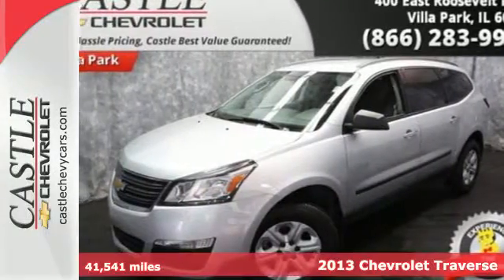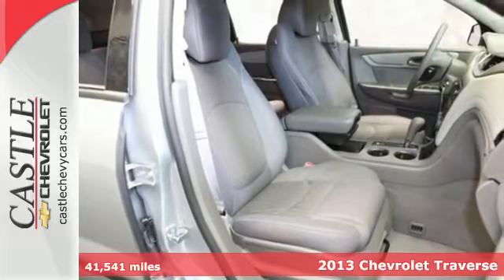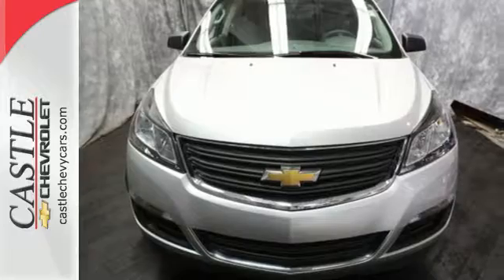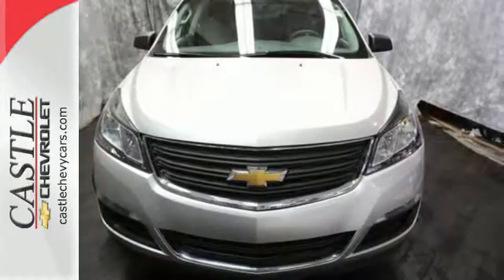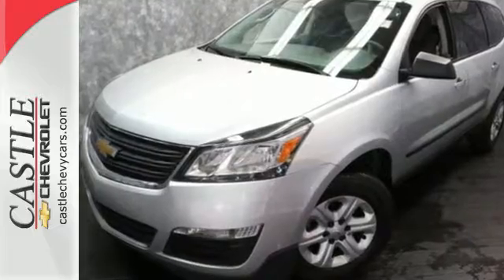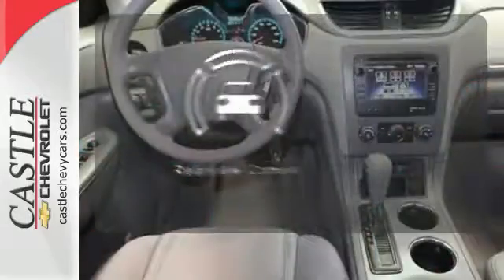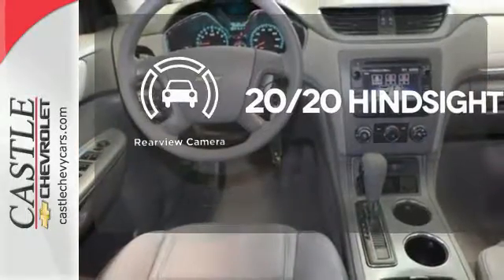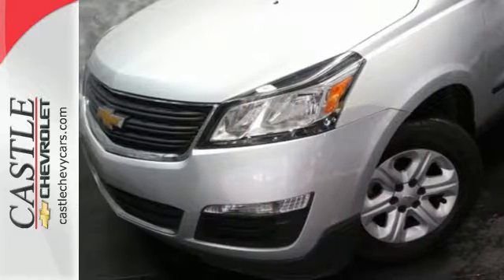2013 Chevrolet Traverse Villa Park Chicago, IL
Year: 2013
Make: Chevrolet
Model: Traverse
Trim: LS
Engine: Cyl.
Transmission: Automatic
Color: Silver Ice Metallic
Mileage: 41541
Stock #: G2274
VIN: 1GNKRFKD9DJ255612

Address:
400 E. Roosevelt Rd.